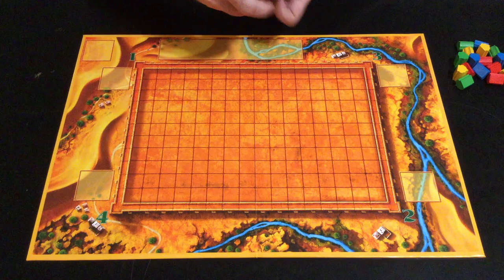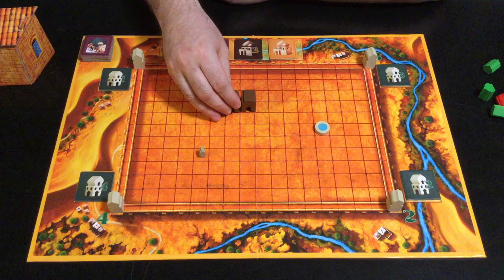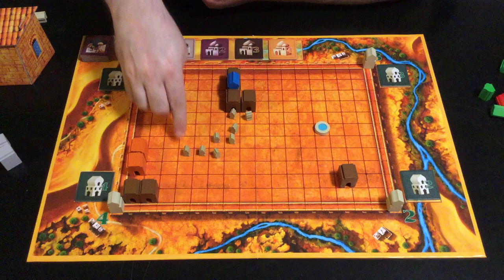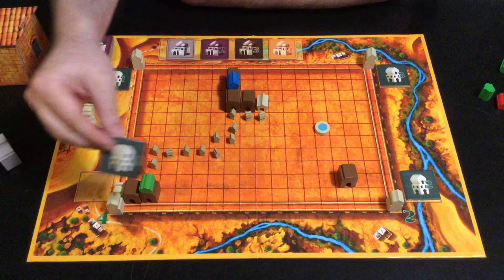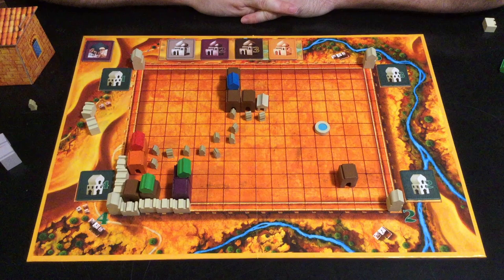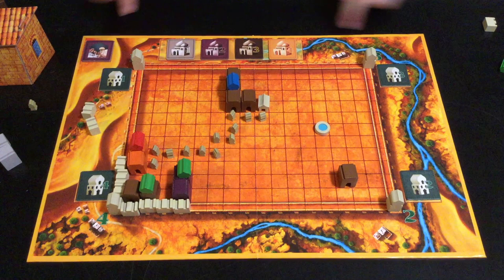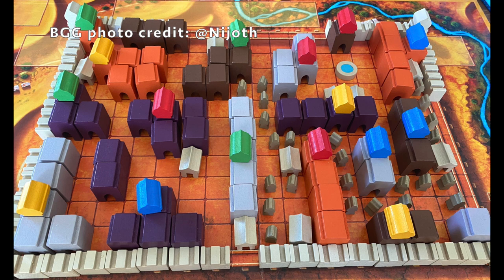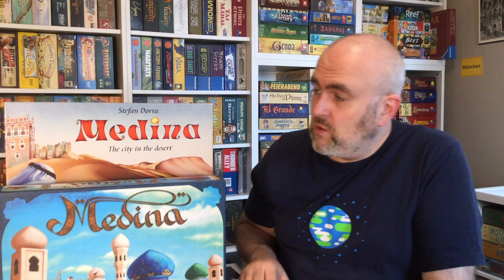Medina — How to Play 🎲 and Why It's a Gem 💎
Designed by Stefan Dorra and published originally by Hans im Glück, Medina has a great pedigree. The game has no luck (just the barest of randomised setups) and each player starts with the same wooden pieces, from which they'll have to choose which to play every turn. Almost everything will be played, resulting in several games of chicken being played simultaneously. It's which parts of the city played when and where that will determine the shape of the city and the winner of the game.

Besides the first edition from Hans im Glück, there was also a second edition from White Goblin in 2014. I talk a bit about the differences at the end, but both editions would do you fine!

00:00 Intro ▶️
02:50 How to Play 🎲
17:43 Why It's a Gem 💎

Board Gems highlights older board and card games that are still great games today, and deserve to not be forgotten! New videos on the 3rd, 13th and 23rd of every month. (Mnemonic: G-E-M has 3 letters.)